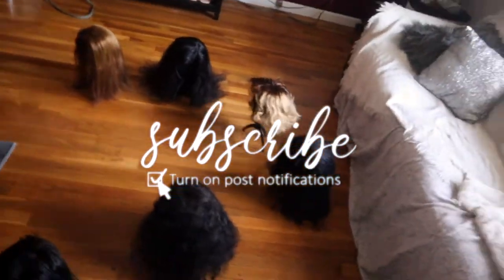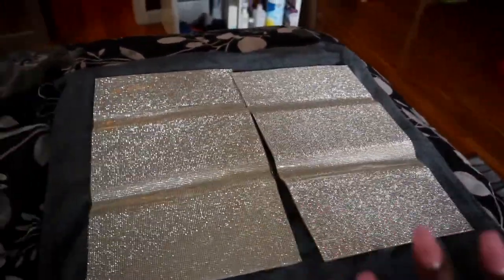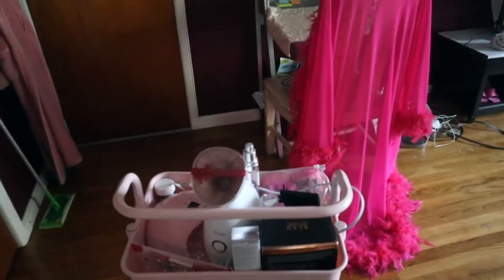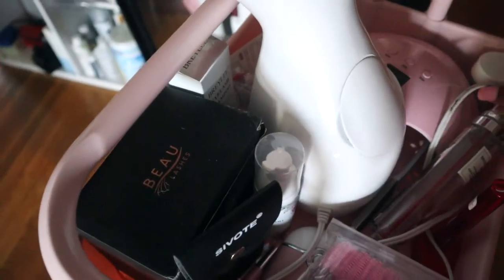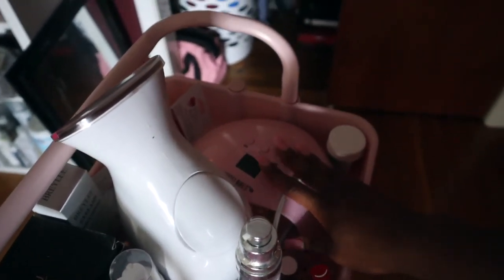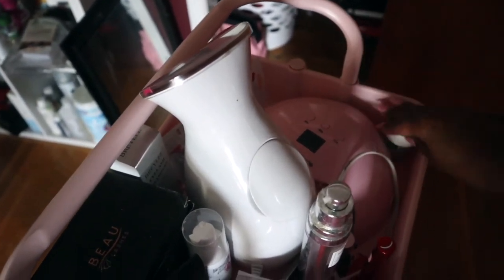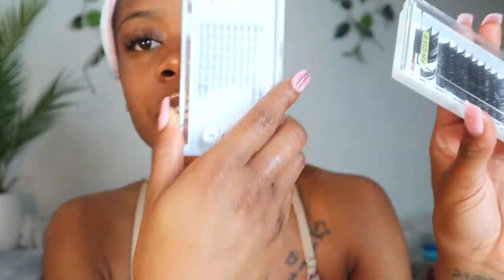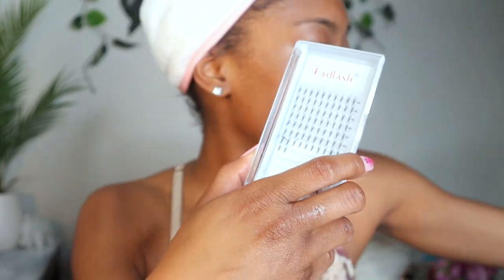My DIY Beauty Maintenance Routine // Lash Re-Fill, Hair styling, Nail styling, & Body scrub (HD)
Open for more information regarding this video.

Hi everyone, the purpose of this video is to show you all my beauty maintenance routine. I can also make separate videos regarding any of these DIY activities with greater detail in terms of my specific technique. I love to show people that beauty can be attainable and affordable.This is just a sneak peak video into my life not necessarily a tutorial. :)

Creator Bio:

Hi! My name is Queen Urbane and I am a blogger, activist, intellectual, and fashionista. I have a passion for black women, femininity, fashion, and self-help for the life you want. Through-out my youth, friends and family saught to me for beauty/hair advice and item reviews so one day I decided to create a channel, at 14-years-old. Now that I am older I'd like to build a personal brand around my current interests. This channel is here to help black women, like myself, have the glamorous Life they'd love through feminine energy and engaging in ladylike behavior. Join me on the journey to turning life urbane. I give my ticks and tips on fashion, makeup, beauty, decorum, health, spirituality, lifestyle, and more. I occasionally vlog my personal life. :)

I am a graduate of the State University of New York at Oneonta, attaining a Bachelor of Science in Communication studies with a concentration in pre-law. I am a full-time Paralegal and a part-time YouTuber.

If you are interested in Christian Level Up coaching &/or a Christian mental health peer mentee please don't hesitate to let me know. I will be accepting consultation starting December 1st!